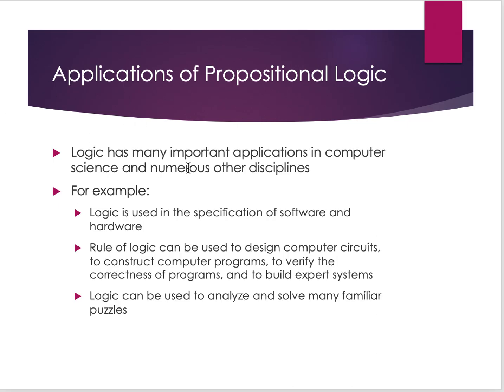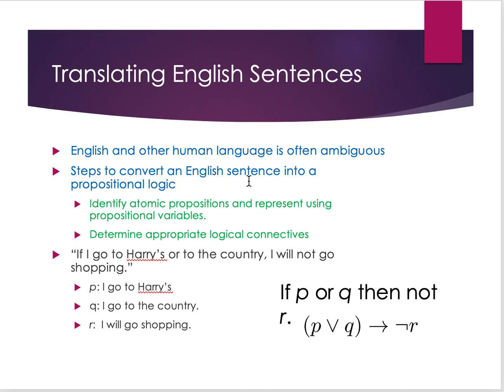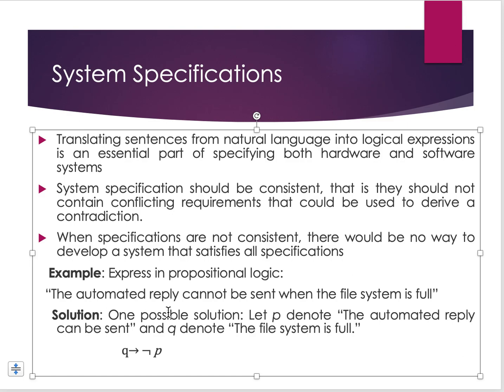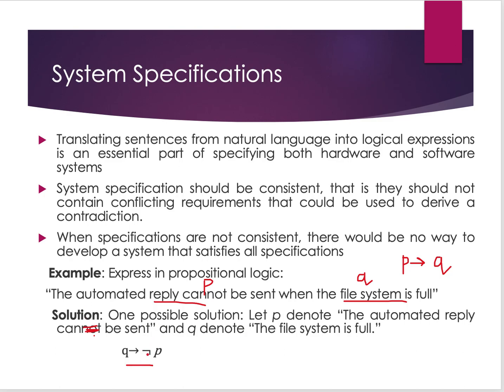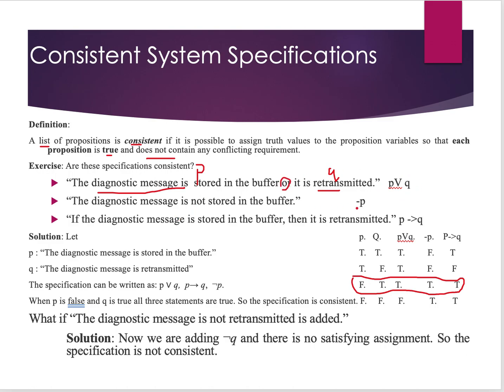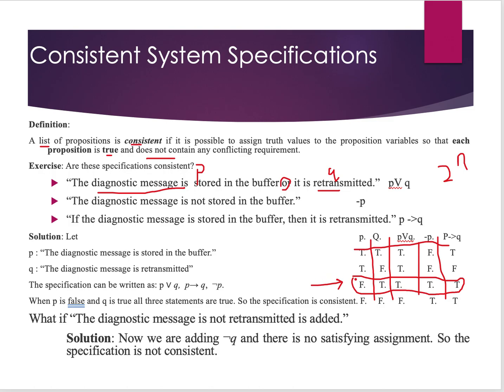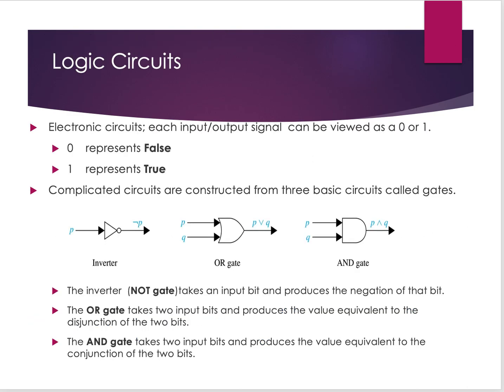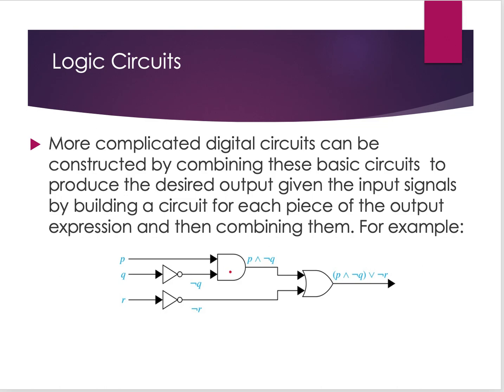Chapter 1 Part 2 Fundamental of Logics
This lecture is for SSK 3003 (Discrete Structures)

The slides are extracted from the book :
Discrete Mathematics and Its Applications, Kenneth H. Rosen